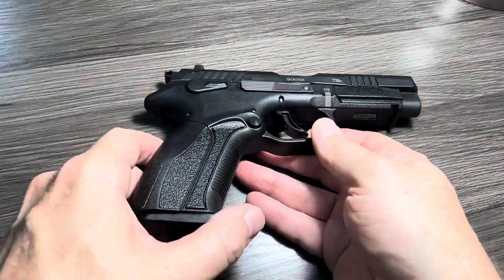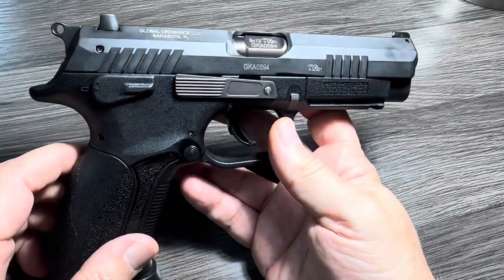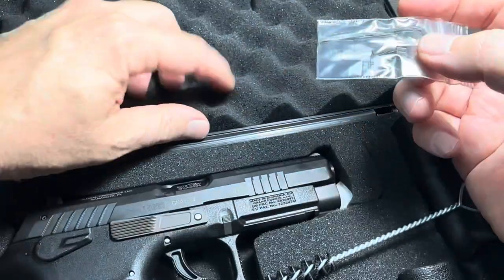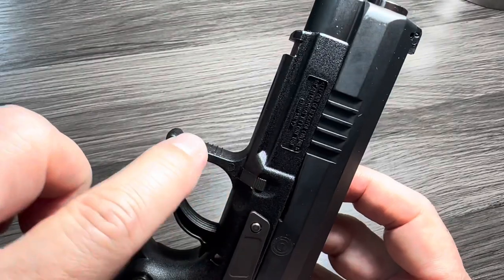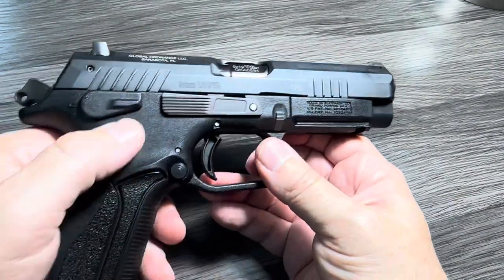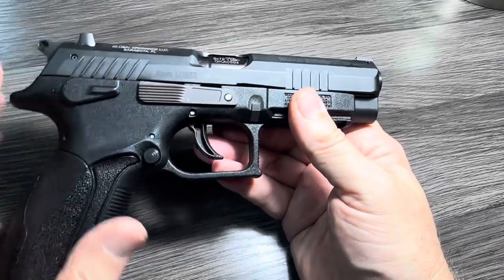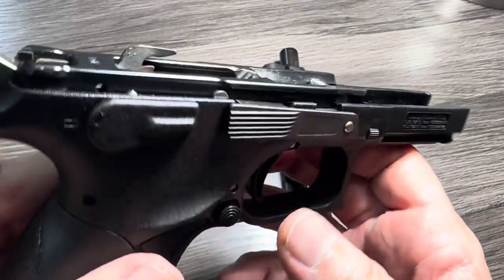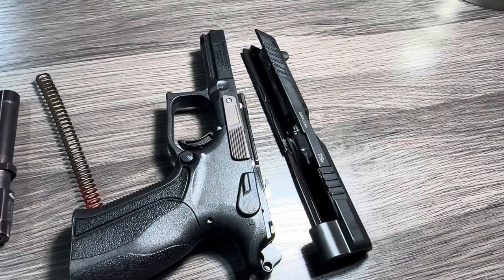Grand Power K100 MK12 - Unboxing Slovakia’s Awesome Handgun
Close up look at Slovakia’s K100 MK 12 from Grand Power.
A FULLY AMBIDEXTROUS hammer fired gem with the rare rotating barrel design.